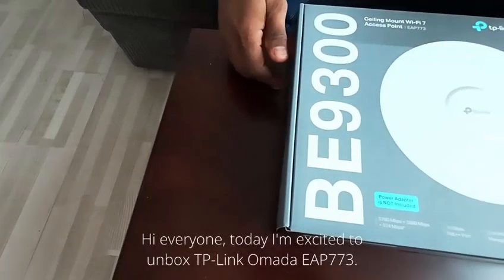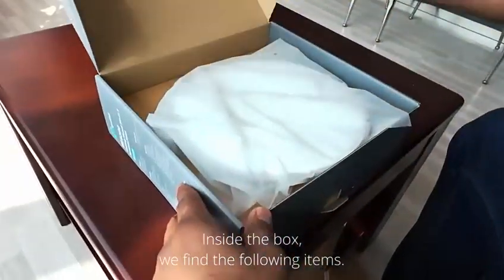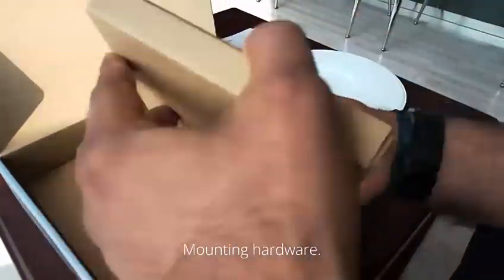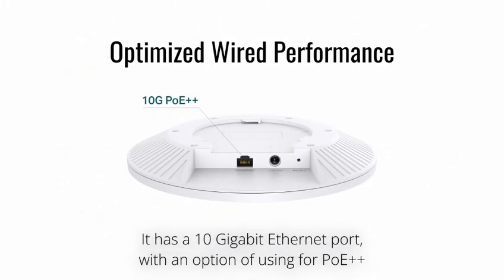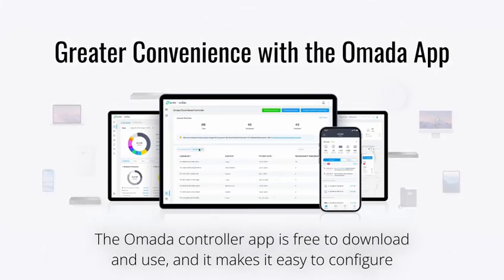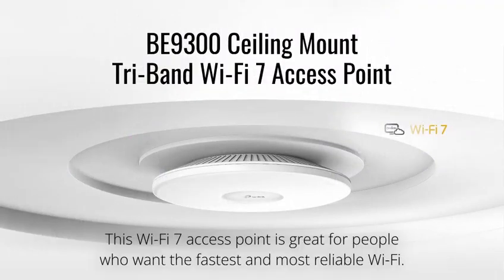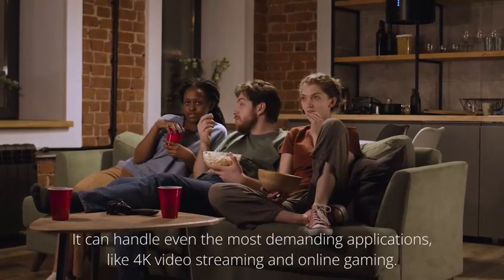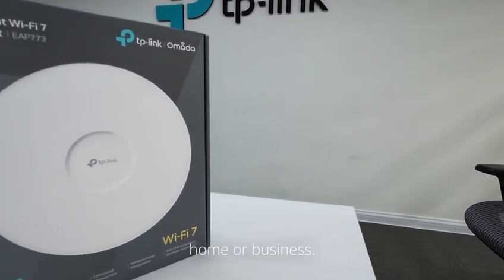Unbox the TP-Link Omada EAP773: A powerful Wi-Fi 7 Access Point!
The TP-Link Omada EAP773 is a high-performance Wi-Fi 7 access point designed for demanding environments.

It offers enhanced capacity for increased traffic, optimized wired performance, and flexible PoE++ support. Easily manage it with any controller to enjoy a secure, reliable network. We hope you enjoy this unboxing video!